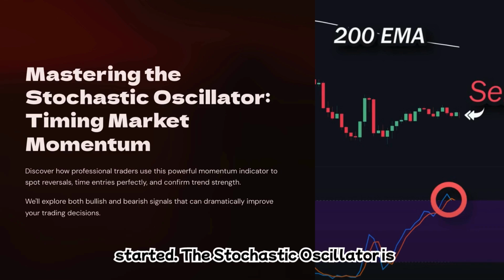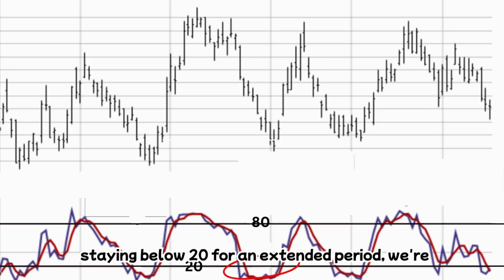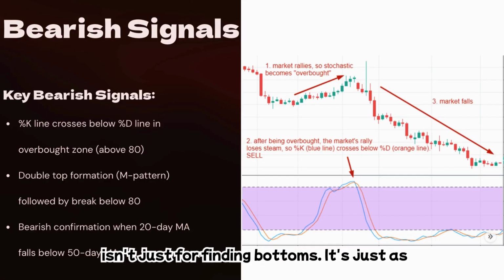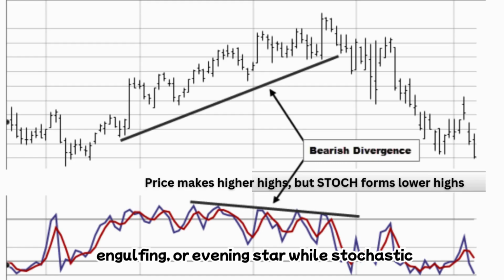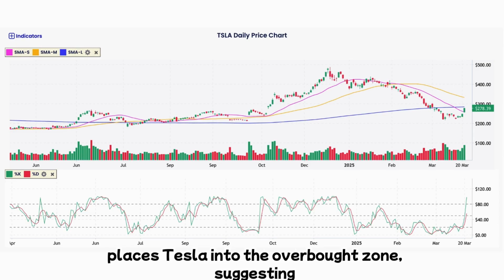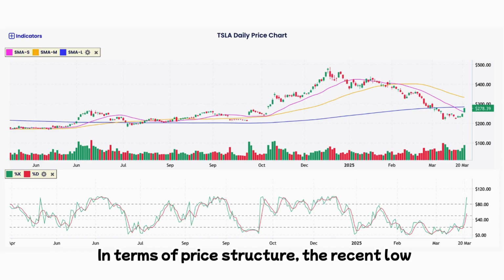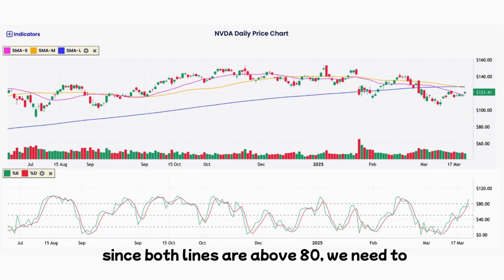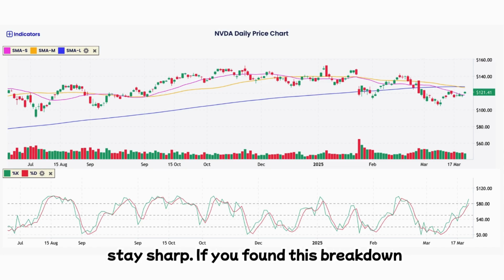How to Find PERFECT Entry Points for Your Trades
In this video, we'll dive into the world of technical analysis and explore how to identify perfect entry points for your trades. Whether you're a seasoned day trader or just starting out, mastering the art of finding optimal entry points is crucial for maximizing your profits. We'll take a closer look at the stochastic indicator and how it can be used in conjunction with other technical analysis tools to inform your trading strategy. Using real-life examples from the world of stock trading, including NVIDIA and Tesla, we'll walk you through a step-by-step approach to identifying high-probability trade setups. By the end of this video, you'll be equipped with the knowledge and skills to take your trading to the next level and start finding those perfect entry points.